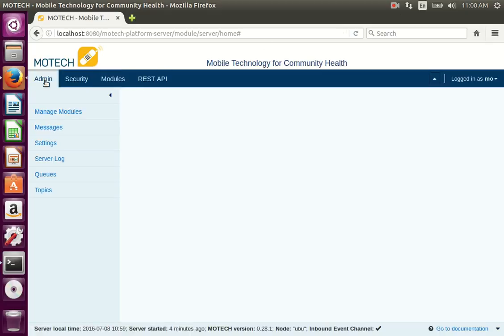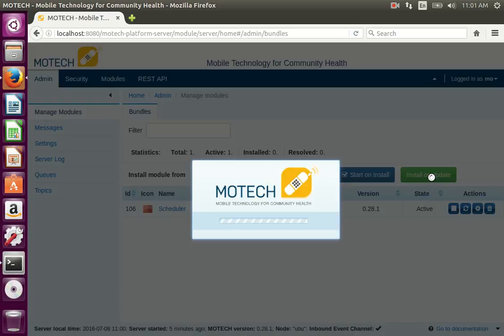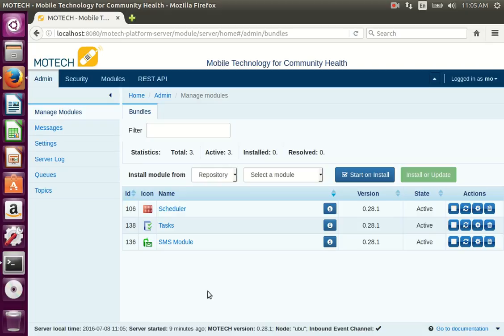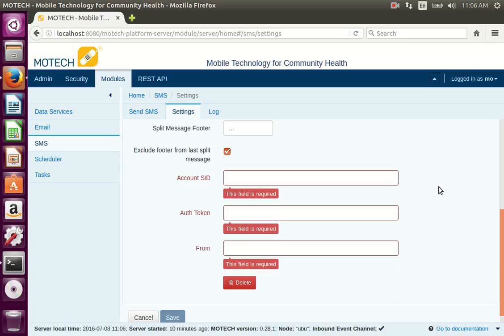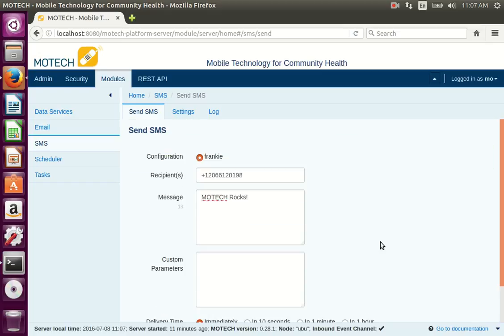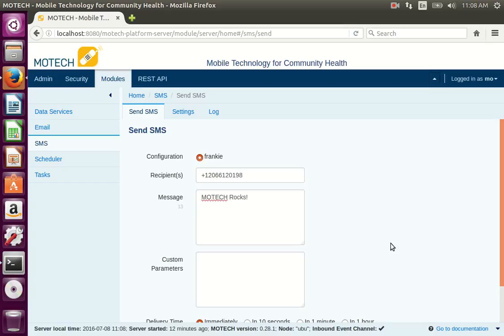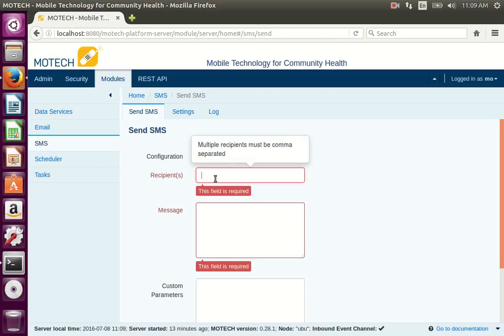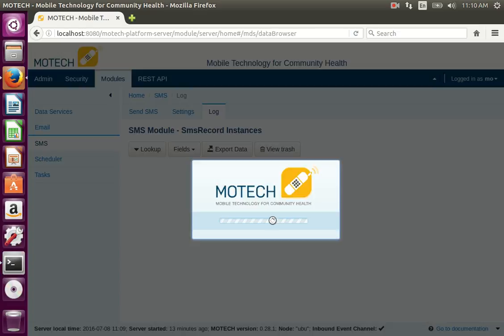MOTECH Screencasts - 2 - Installing a module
MOTECH needs to be able to interact with other systems, it does that using modules designed to 'speak' to specific systems. In this video we're showing how to install the SMS module and use it to send a text to a cellphone.